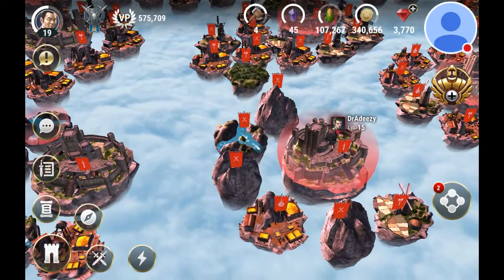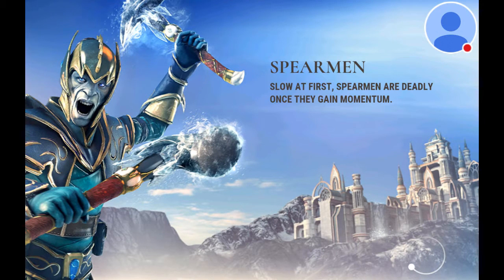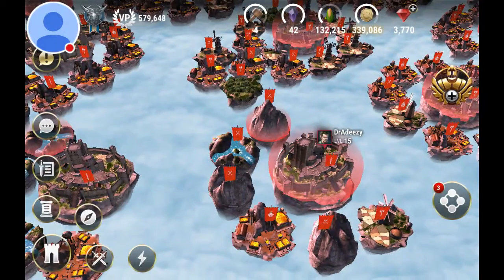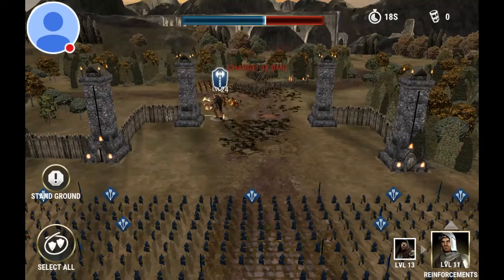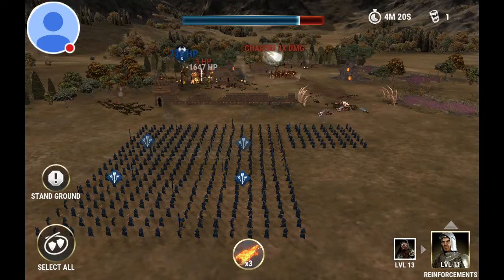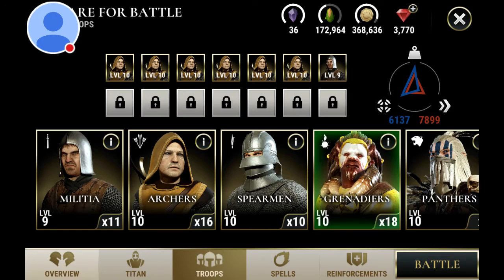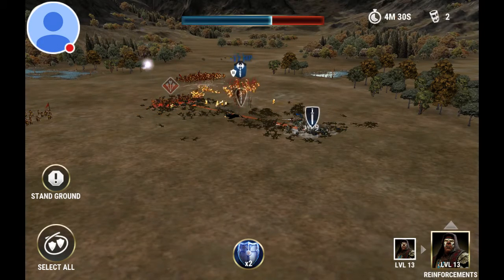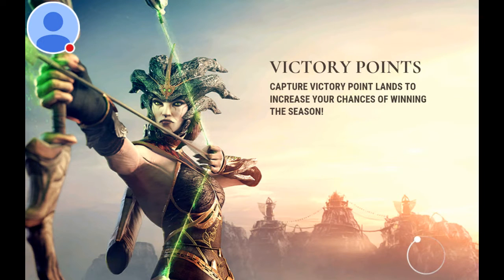Dawn of Titans! The Agony of Defeat!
Test run of me playing on my Samsung tablet and recording at the same time while sharing tips, insight and constructive criticism about this AWESOME game "Dawn of Titans"